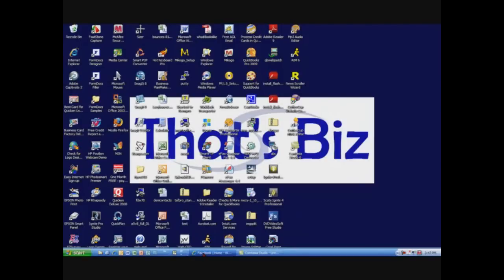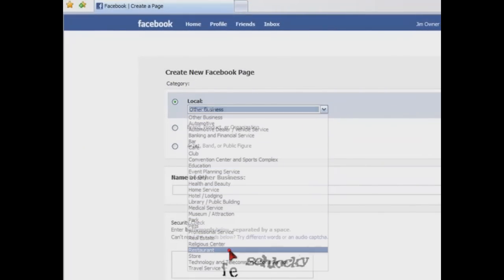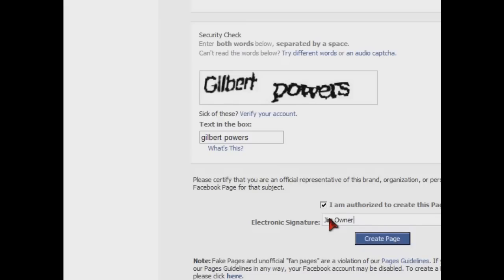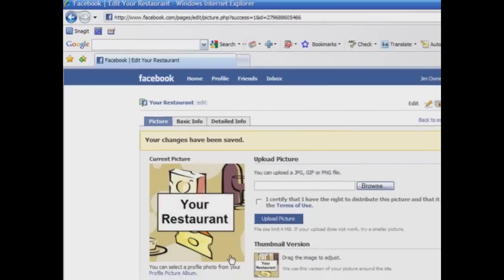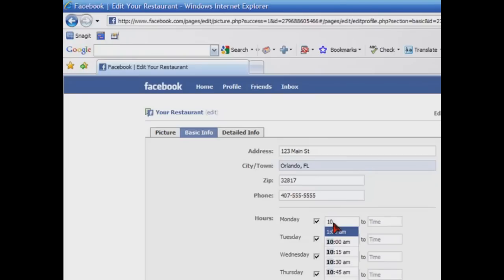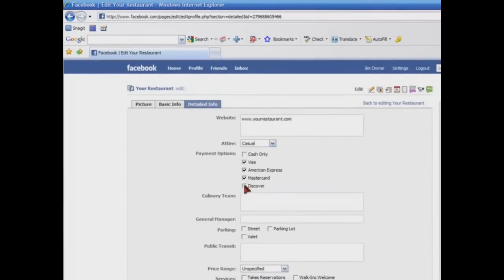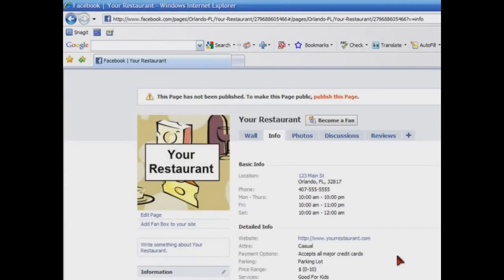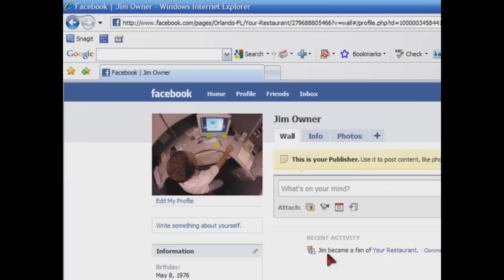How to Create a Facebook Fan Page for your Restaurant in Ten Minutes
We show you step-by-step how to create a Facebook Fan Page for your restaurant in less than ten minutes.